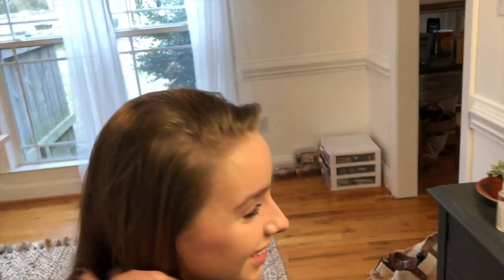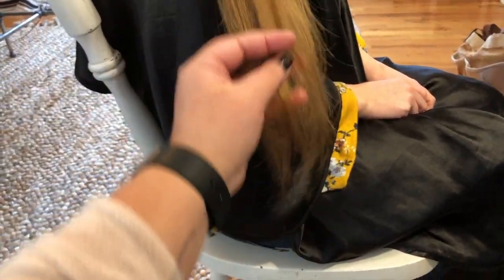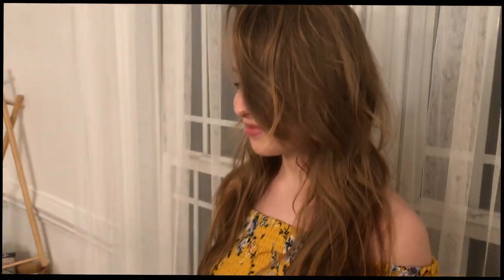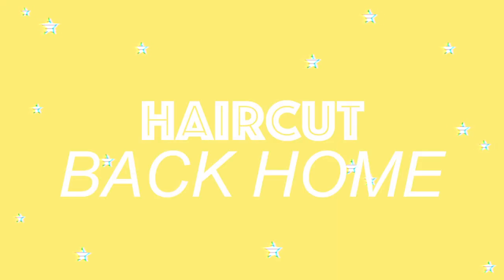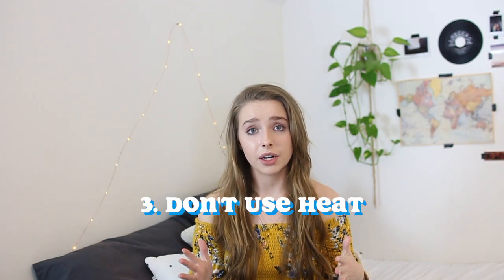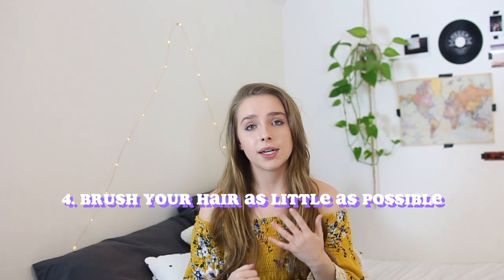CUTTING MY HAIR & HOW TO GROW LONG HAIR + My haircare!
Hey guys! When I got my hair cut a few months ago, I got a TON of comments and DM's saying you wanted to get your hair done like mine etc. so I thought this time I would take you along with me to see how I get it done and share tips for growing long hair! I hope its helpful!! :)

- Matrix Biolage Smoothing Shine Milk
- Matrix Biolage Shampoo
- Matrix Biolage Conditioner
- Tresemme Heat Protectant